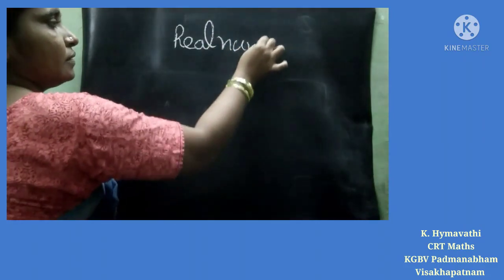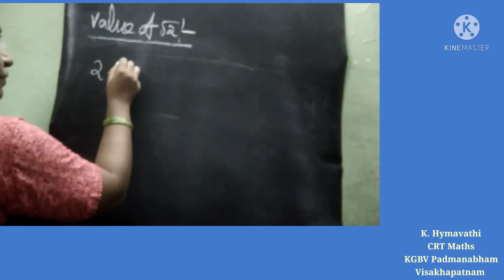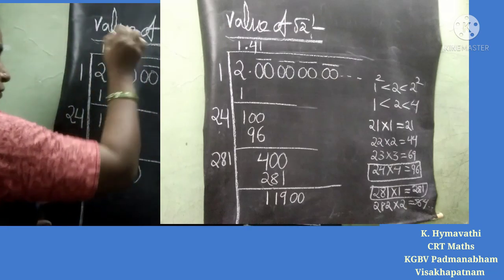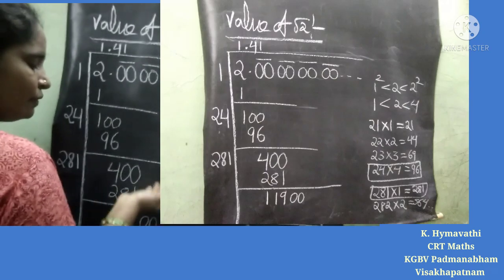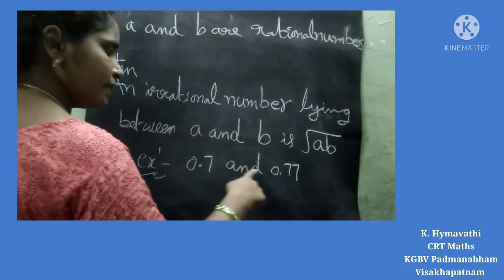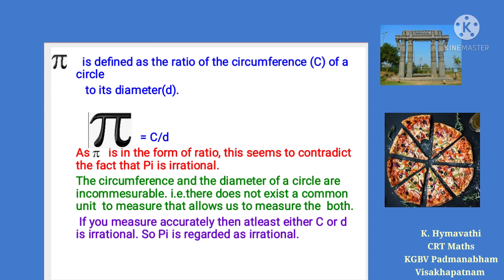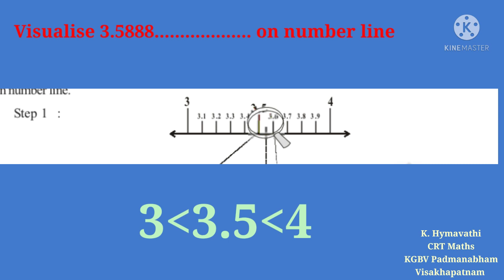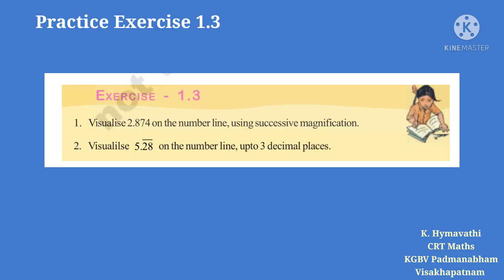Maths, 9th class, RealNumbers Unit-1, IRRATIONAL NUMBERS, Successive Magnification method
Kampara Hymavathi, CRT maths, KGBV Padmanabham, Visakhapatnam, online class on 21/June/2021